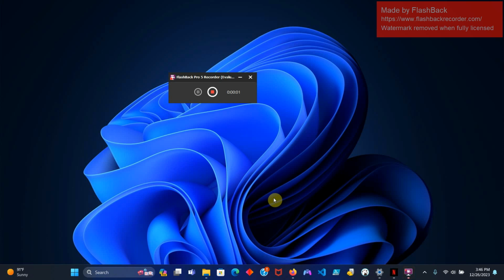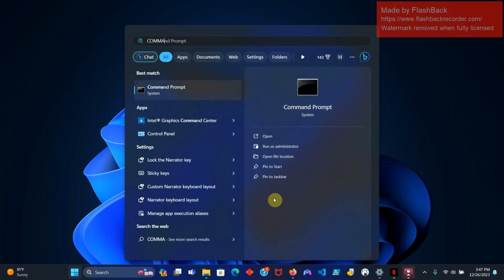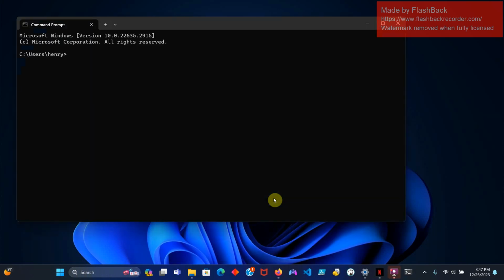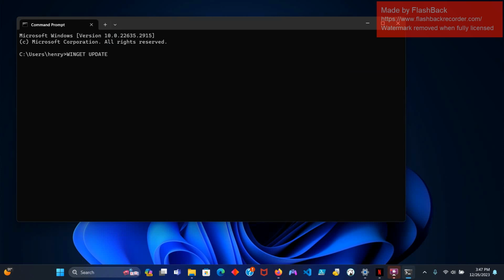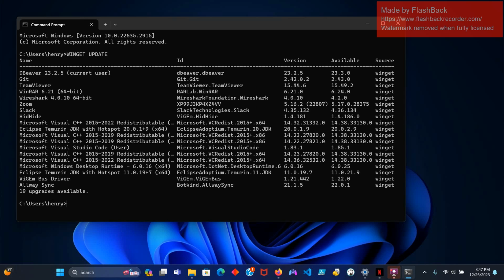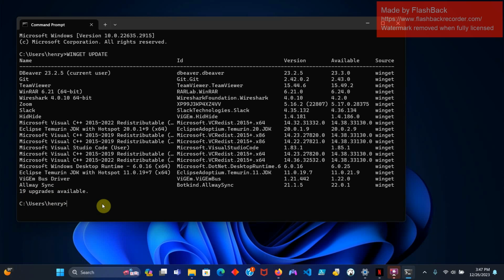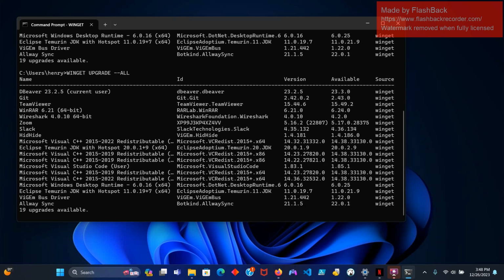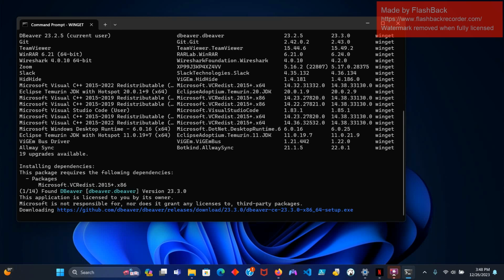AUTOMATING WINDOWS 11 SOFTWARE UPDATES!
Using Command Prompt to quickly download and install all required software updates on Windows.